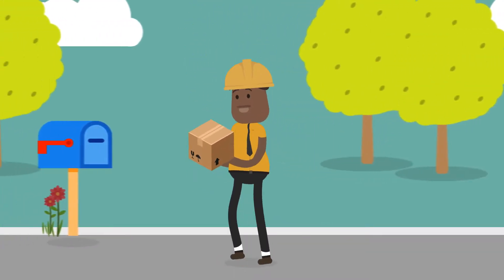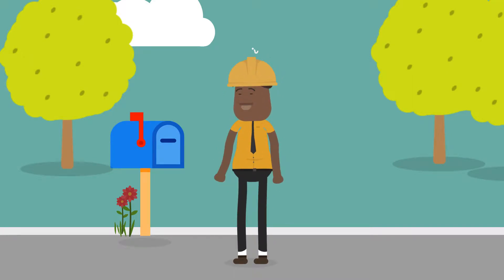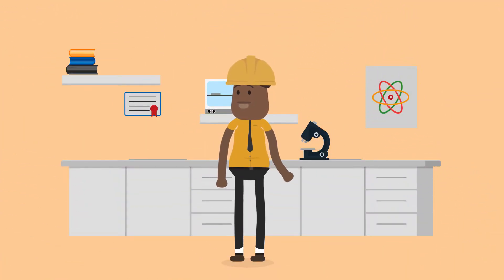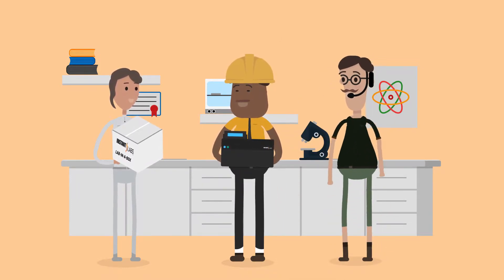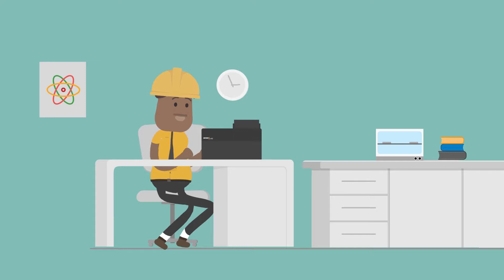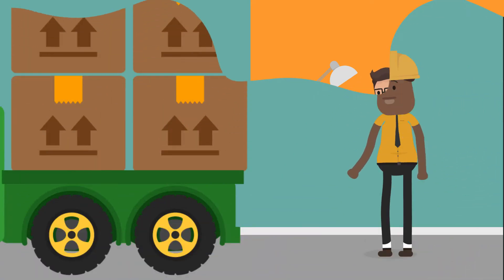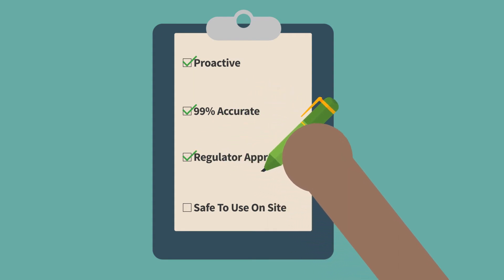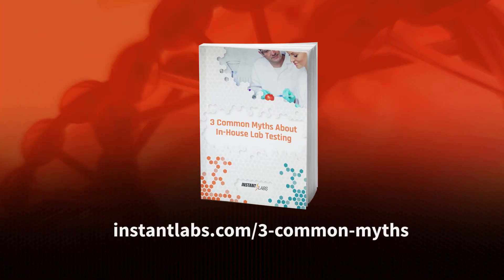In-House Food Pathogen Testing Made Simple: InstantLabs’ Lab-In-A-Box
We’ve packaged everything you need to start testing in your facility into a LAB-IN-A-BOX that includes the Hunter® device, auxiliary equipment, start-up reagents, and on-site training.

Our experts can also help custom design a testing program that meets your specific needs and requirements.